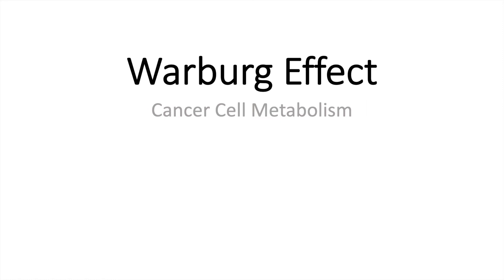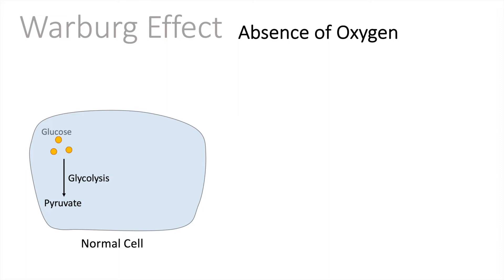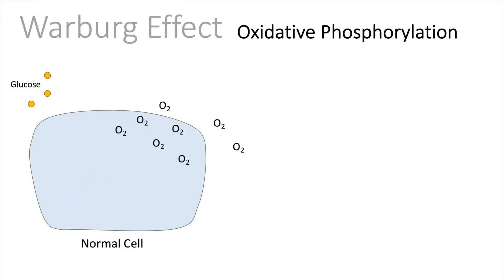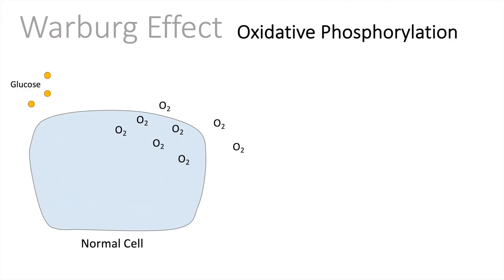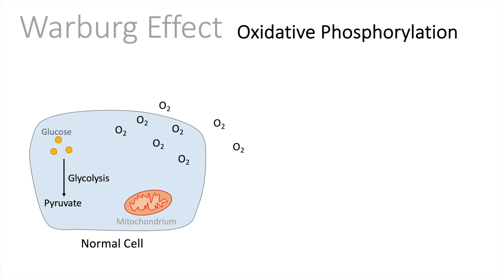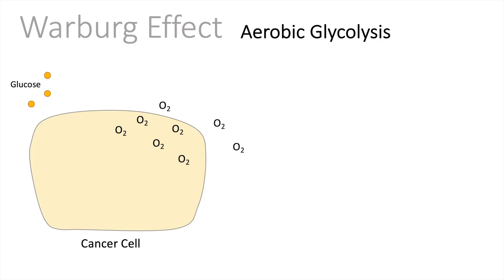The Warburg-Effect - Glucose Metabolism in Cancer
Hey Friends,

todays talk will be all around the so called `Warburg-Effect´. Cancer cells were observed to do aerobic glycolysis instead of oxidative phosphorylation in the presence of oxygen. This is a rather inefficient way of energy metabolism. It is not yet clear, if cancer cells benefit from this poor energy gaining pathway. Thanks!

Cheers,
Henrik